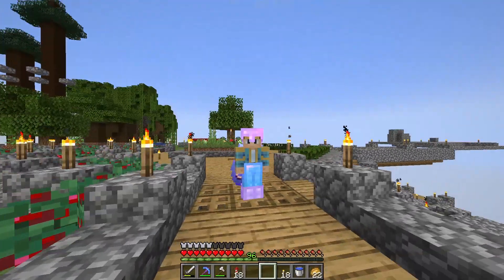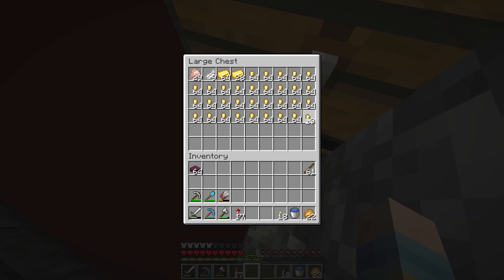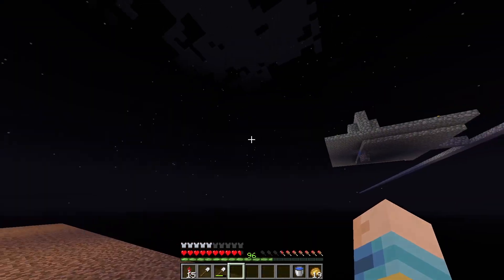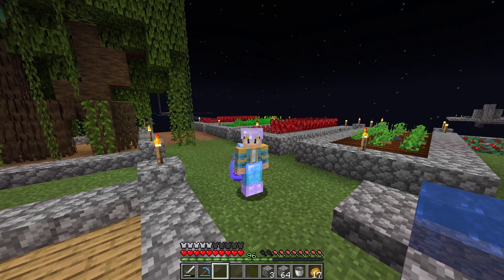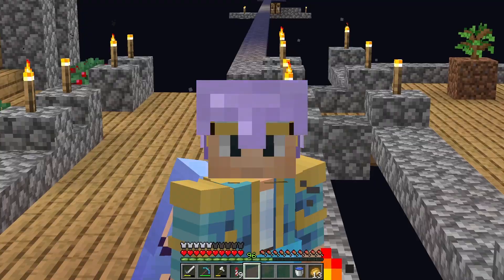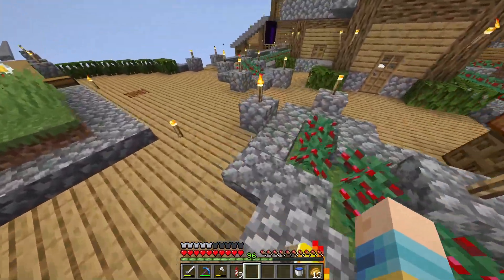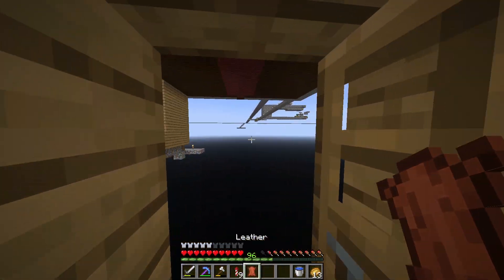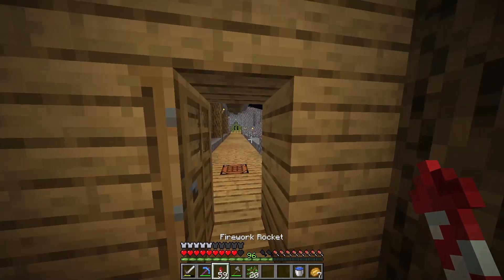Skyblock: The Ever-Expanding Island (1.19 Skyblock Episode 29)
In this episode, I touched grass and made some expansions to the island!

Chapters:
Intro: 0:00
Skyblock 1.19: 0:58
Outro: 10:50